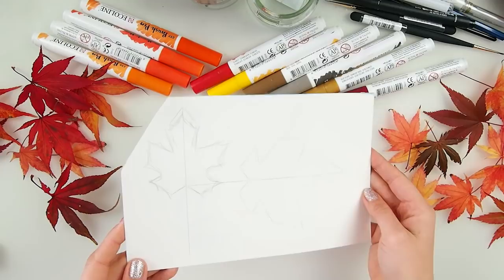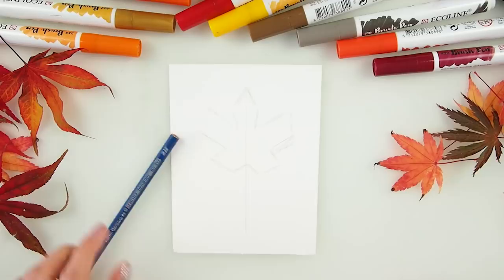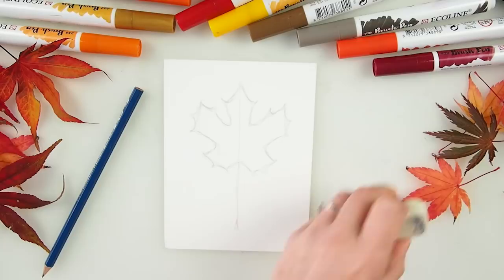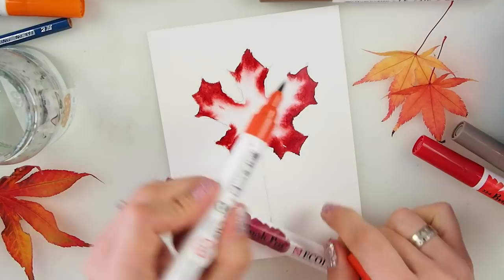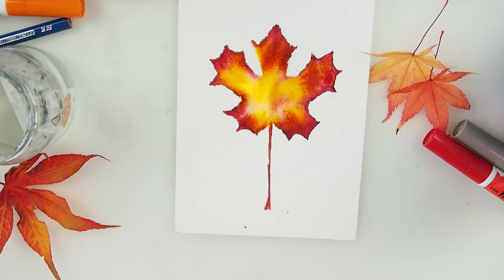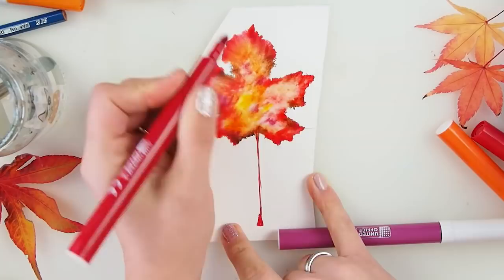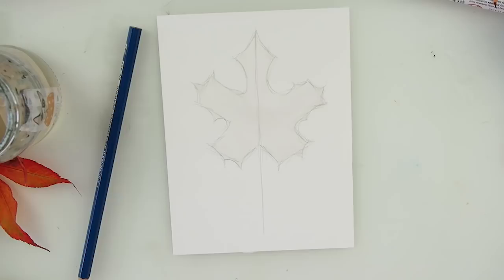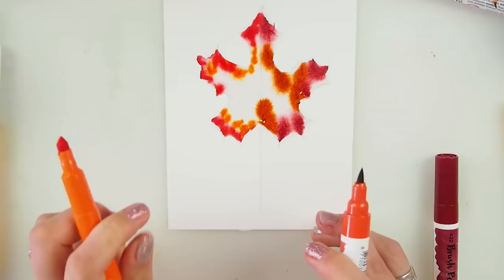🍁 Beginners Painting Autumn Maple Leaf using Brush Markers ~ ✂️ Maremi's Small Art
How to draw and paint maple leaf - easy tutorial for beginners

 📱📸 I would love to see your projects in your social media, please use hashtags: